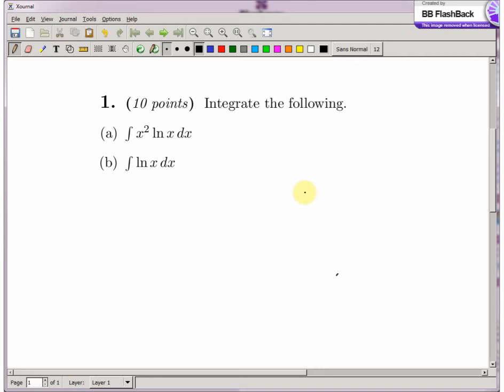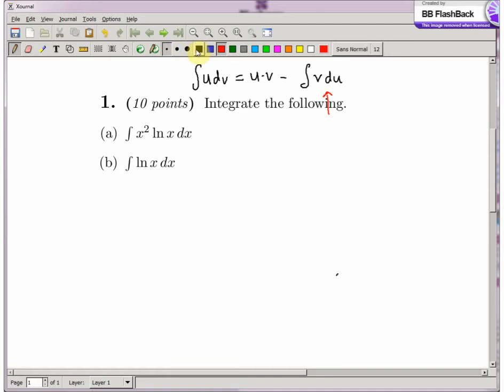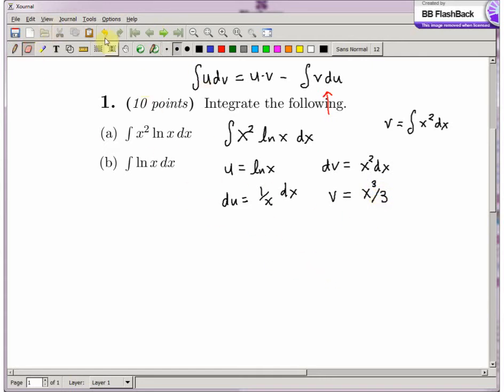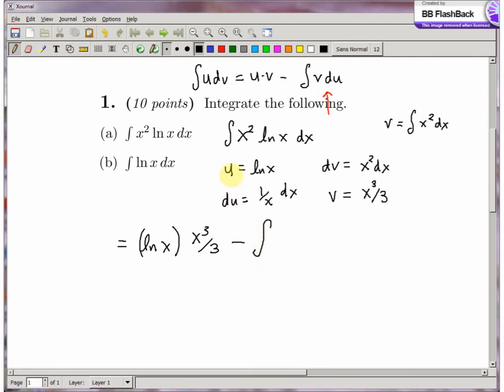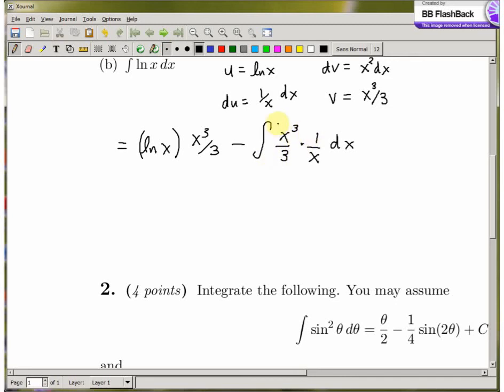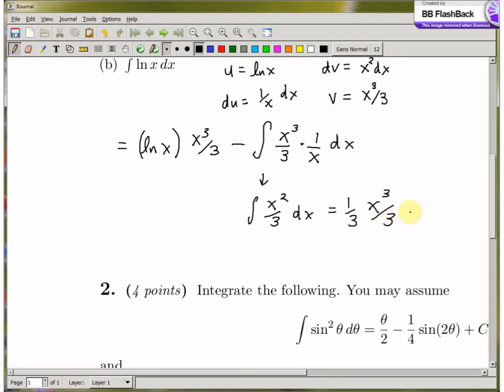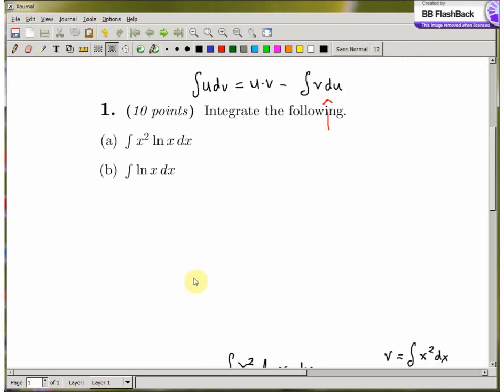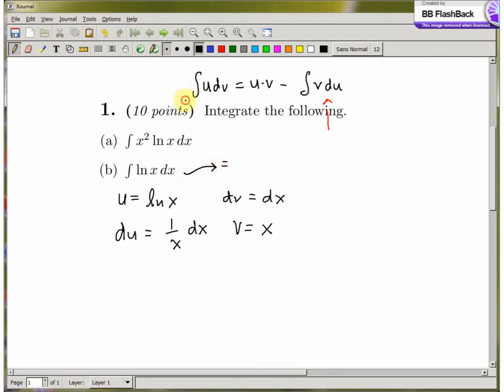Integration by parts